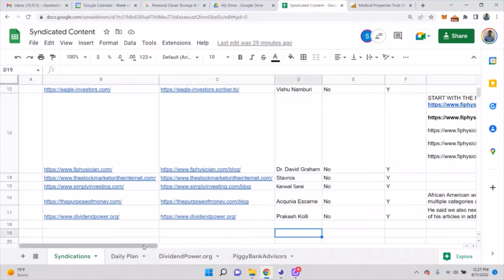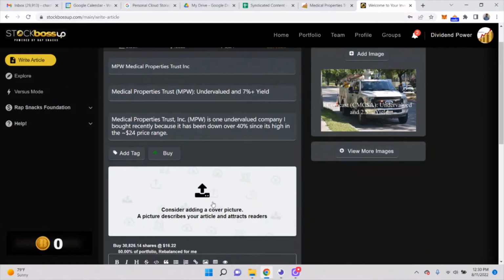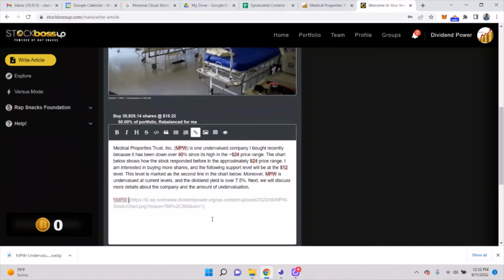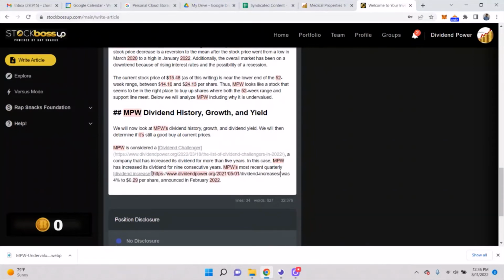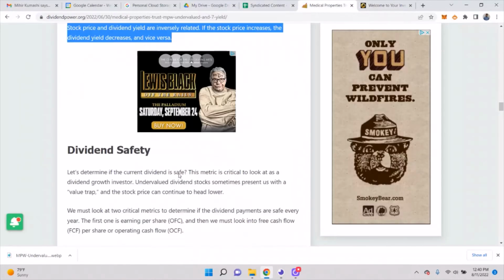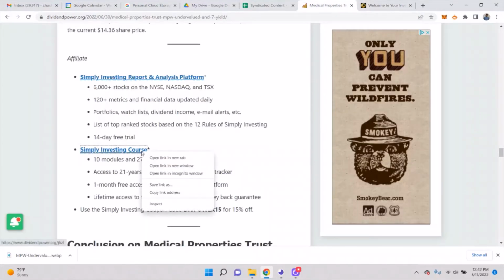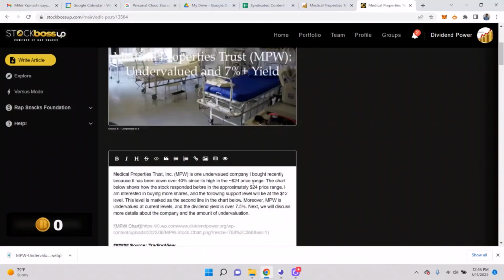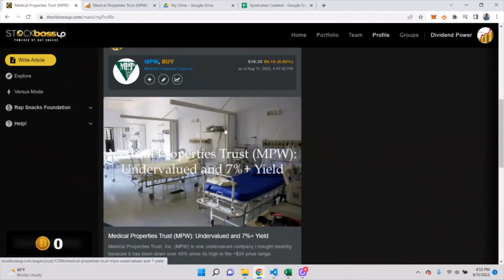Syndicate Stock Analysis